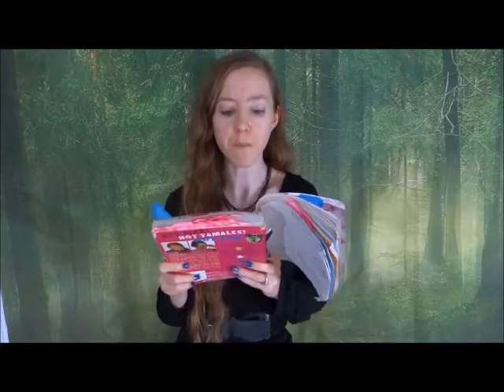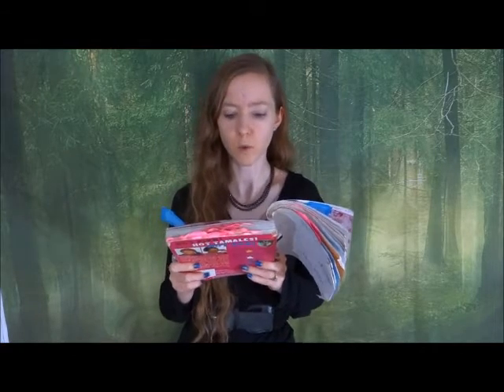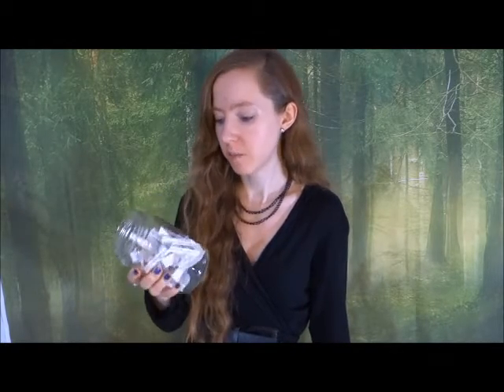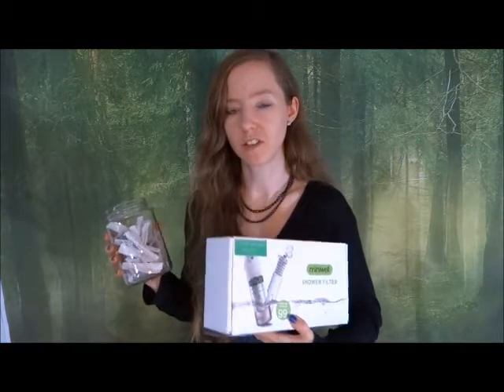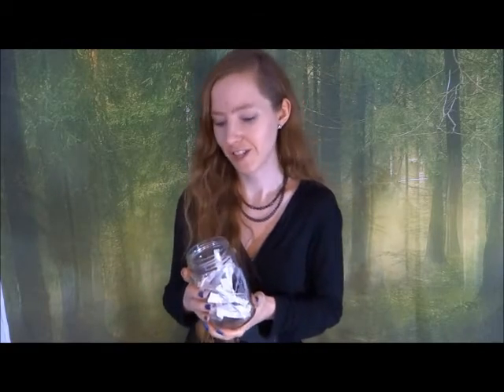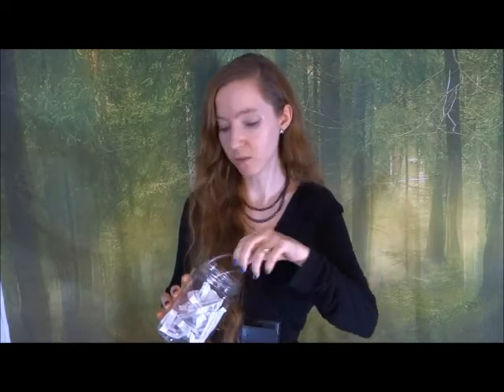Hey, Day Challenge: DIY Quote Jar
Welcome to the latest installment in the Hey, Day series, in which I go through various of the activities presented in the book Hey, Day! Super-Amazing, Funk-da-crazing, Ultra-glazing Things to Do, Make and Ponder Every Day of the Year.  You can find old copies of the book here: